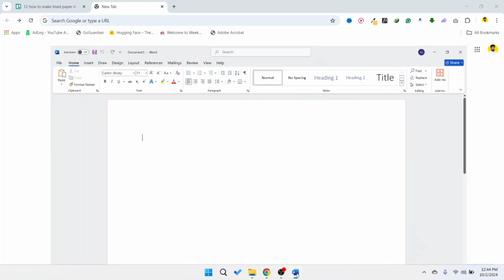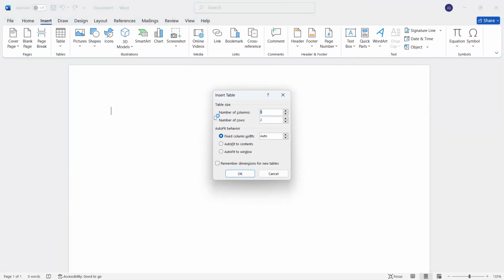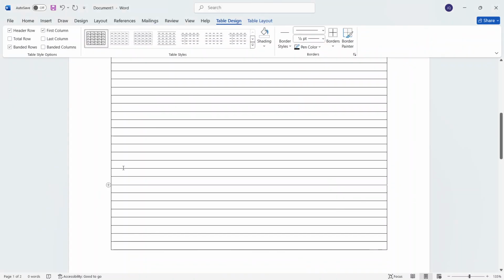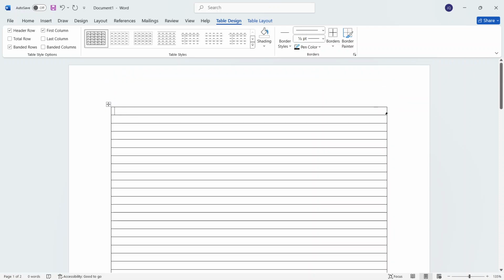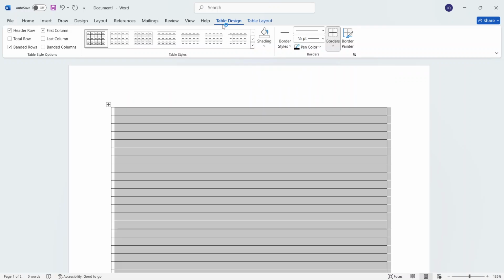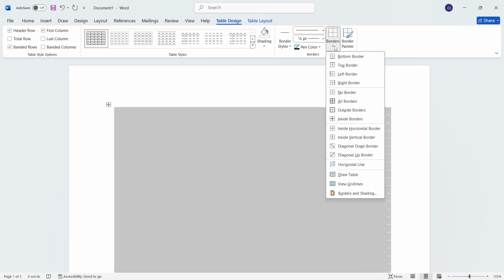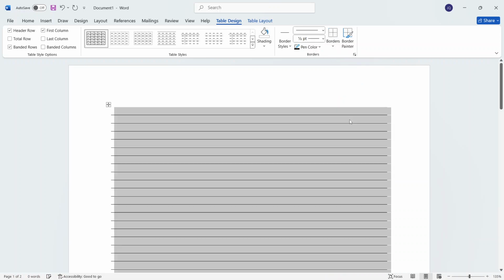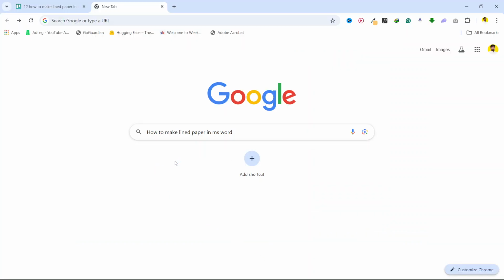How To Make Lined Paper In Ms Word